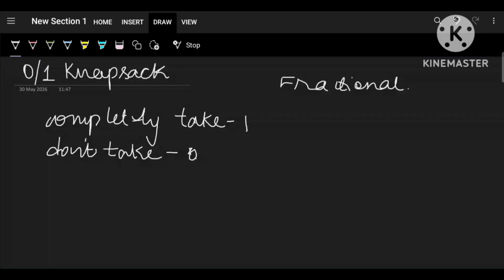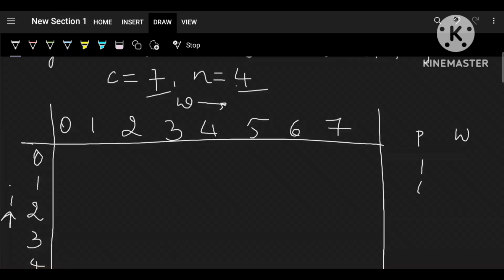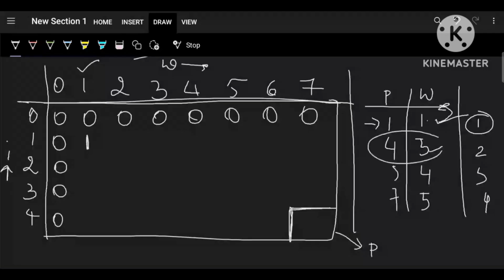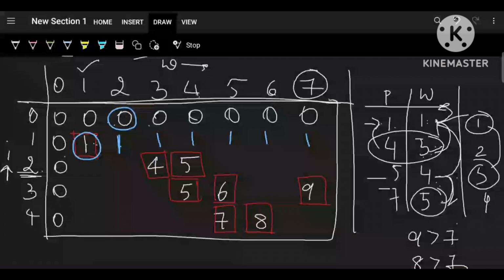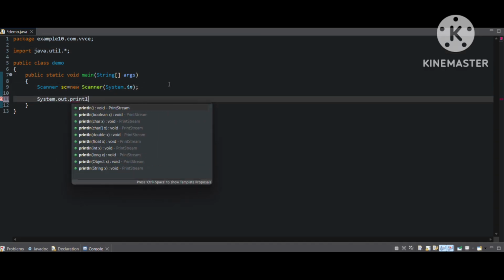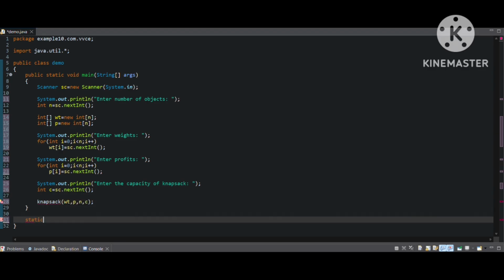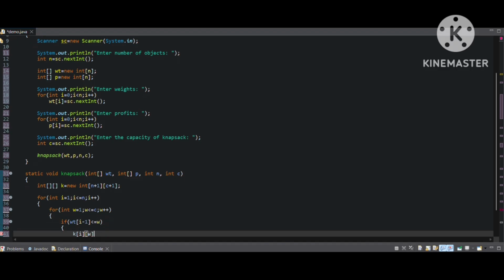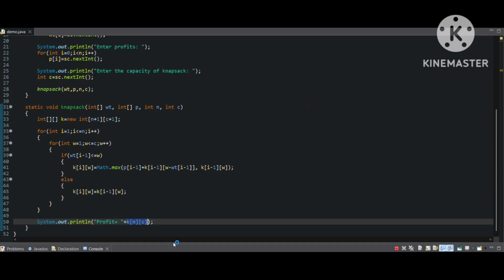0/1 Knapsack Problem Explained | Dynamic Programming | DAA Full Tutorial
In this video, we cover the 0/1 Knapsack Problem from scratch. Learn the problem statement, greedy limitations, dynamic programming approach, DP table construction, complexity analysis, and Java implementation.

Topics Covered:
Problem Statement
Include vs Exclude Concept
Dynamic Programming
DP Table
Java Implementation